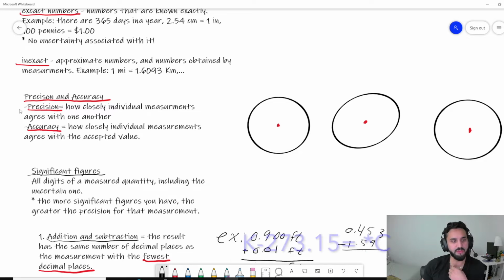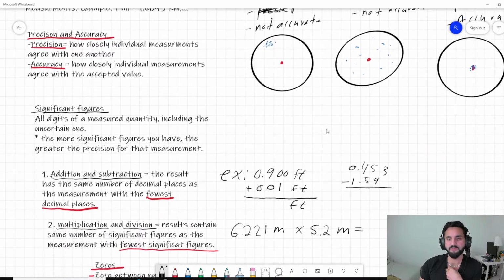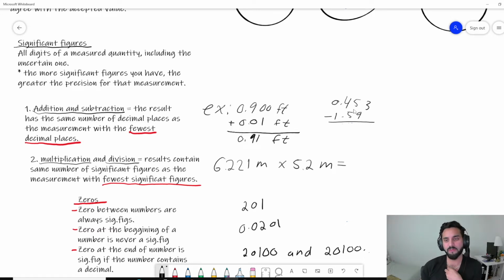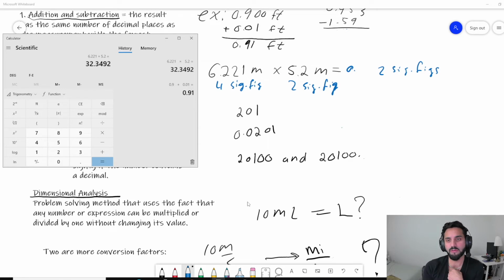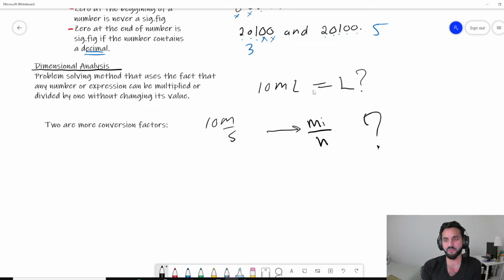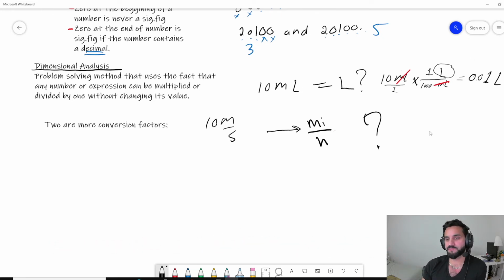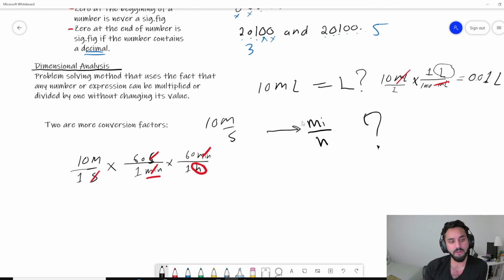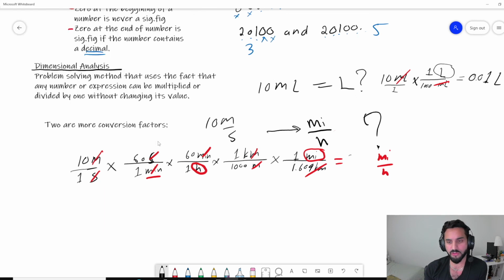Energy and Measurements part 2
For references check out: chemistry, the central science 14th ed- brown, Math Skill - chem.tamu.edu.